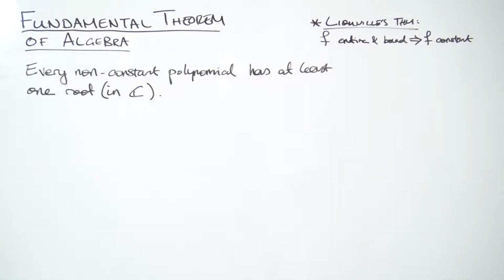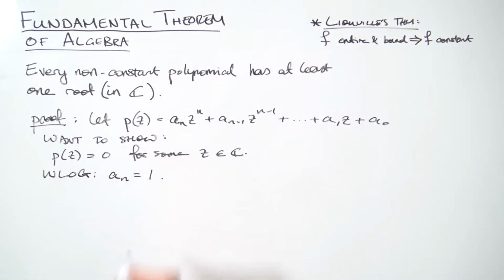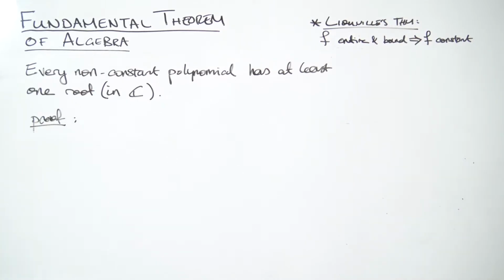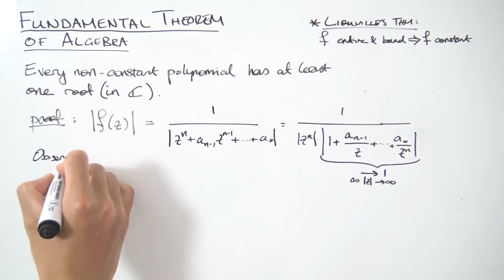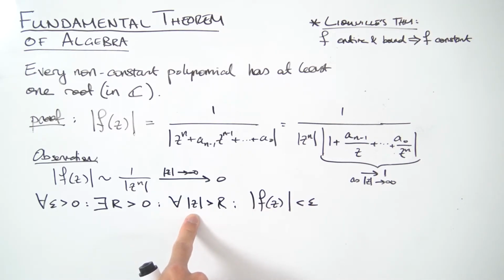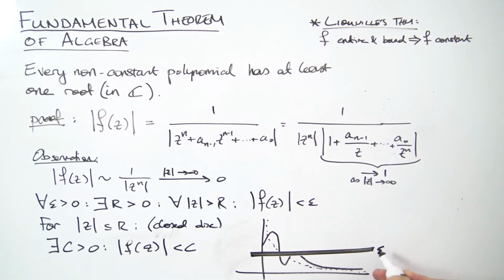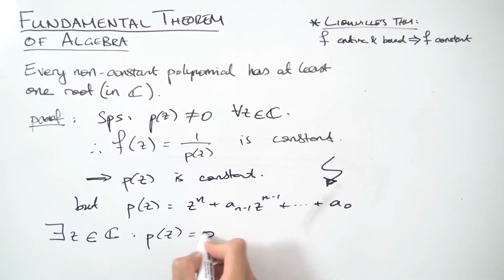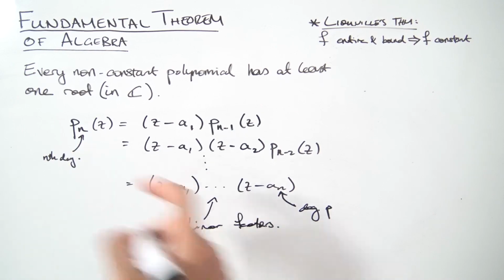Complex Analysis: Fundamental Theorem of Algebra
Today, we prove the fundamental theorem of algebra.